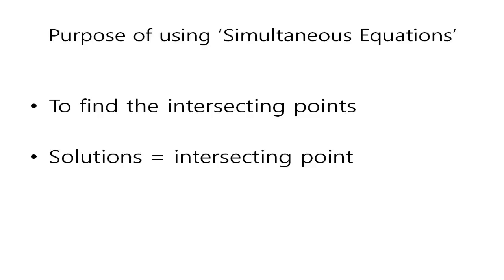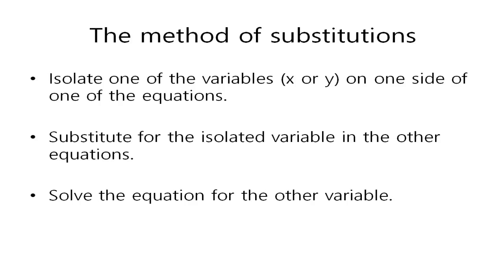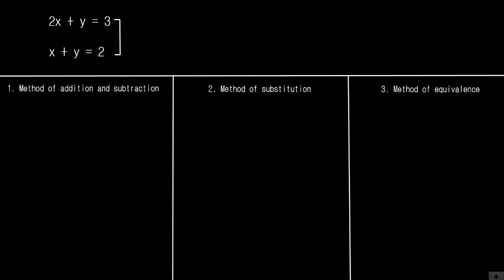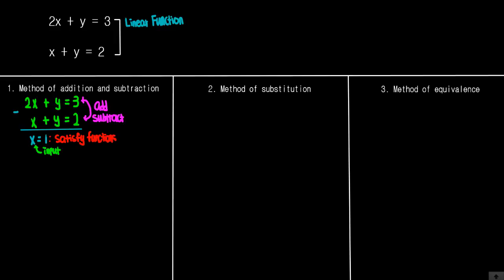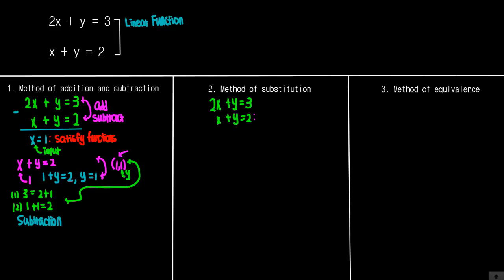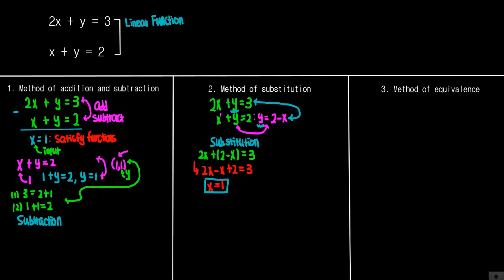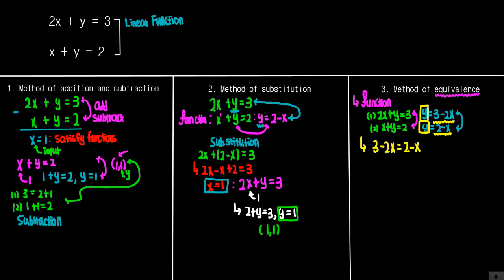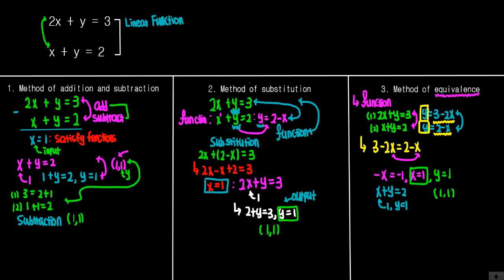Everything about simultaneous equations